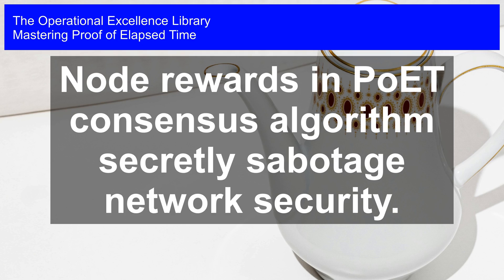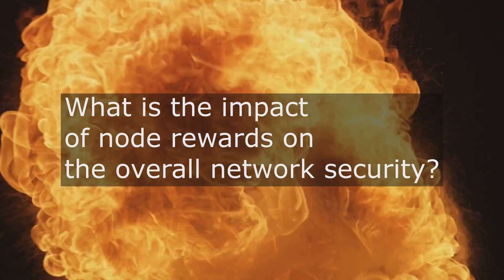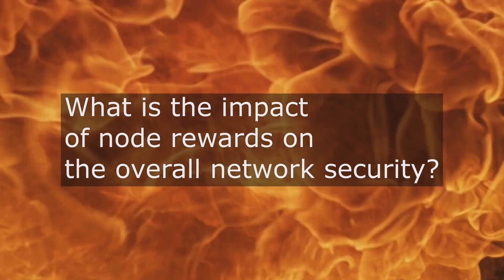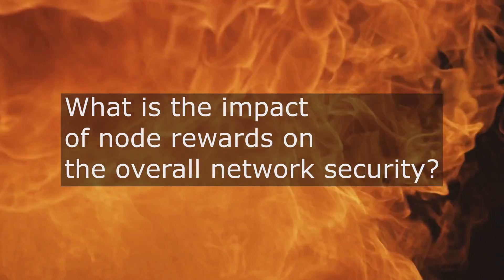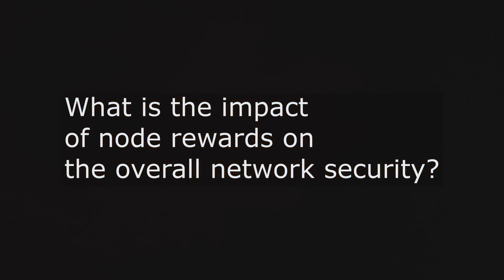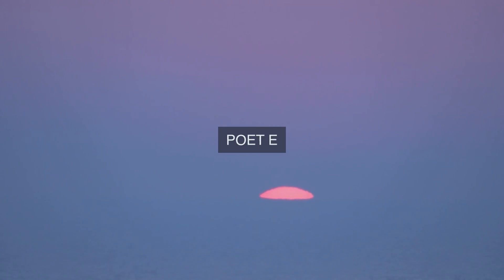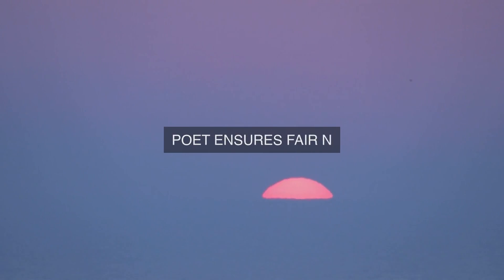EXPOSED: Node Rewards in PoET Consensus Algorithm Sabotage Network Security!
Master Proof of Elapsed Time Operational Excellence. Get answers, advanced guidance, how-to's & workflows. Includes customized assessment, critical capability analysis & recommendations.

Proof of Elapsed Time Success Formulas in the Video:

Identify stakeholders involved in the PoET consensus algorithm.

Analyze the role of node rewards in PoET network security.

Understand the potential consequences of node rewards on network security.

Recognize the impact of node rewards on network decentralization.

Evaluate the relationship between node rewards and network scalability.

Determine the influence of node rewards on network stability.

Assess the risks associated with node rewards on network security.

Investigate the effects of node rewards on network consensus.

Examine the correlation between node rewards and network centralization.

Develop strategies to mitigate potential consequences of node rewards.

Unlock the Secret to Mastering Proof of Elapsed Time for Operational Excellence!

In this game-changing guide, you'll discover the most critical questions to ask about Proof of Elapsed Time, along with detailed solutions, real-world case studies, and actionable steps to achieve operational excellence.

- Learn from the author's personal experiences and gain unique perspectives on Proof of Elapsed Time

- Follow detailed workflows, complete with timelines and clear responsibilities for each step

- Dive into practical examples and case studies that illustrate effective Proof of Elapsed Time implementation

But that's not all - this comprehensive guide also includes a bonus digital downloadable self-assessment tool to evaluate your organization's maturity level and provide a roadmap for improvement.

With this powerful resource, you'll be able to:

- Identify and prioritize areas for improvement in your Proof of Elapsed Time processes

- Develop a roadmap for achieving operational excellence

- Implement effective workflows and timelines to drive results

Don't just take our word for it - this toolkit is packed with actionable insights and real-world examples that will transform your approach to Proof of Elapsed Time. Get ready to unlock the full potential of your operations and drive business success. Get your copy now!

Work-With-You Warranty